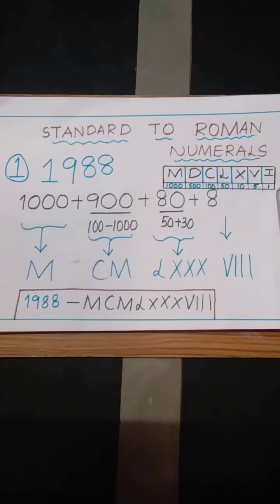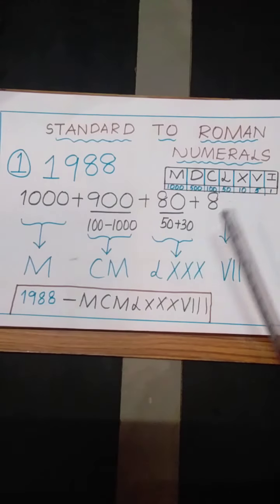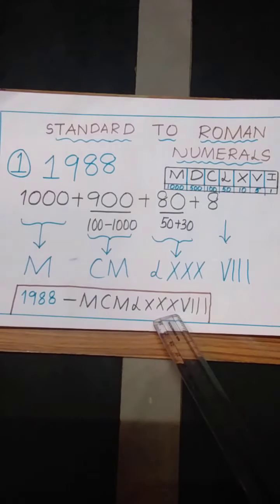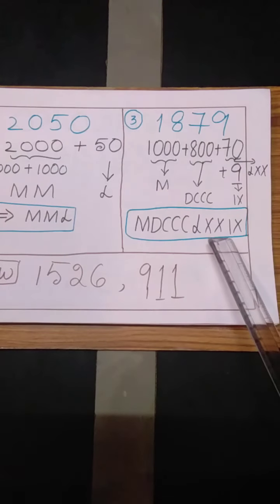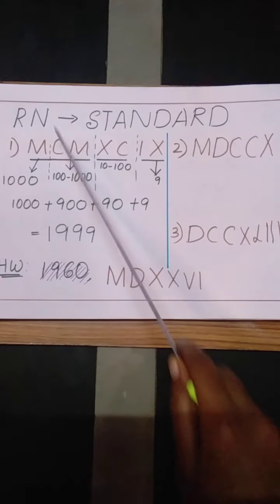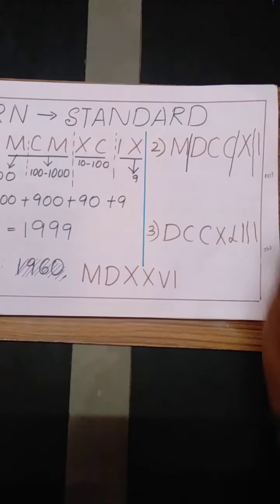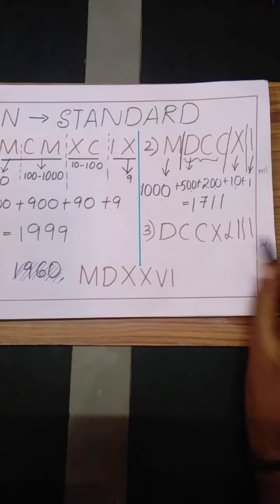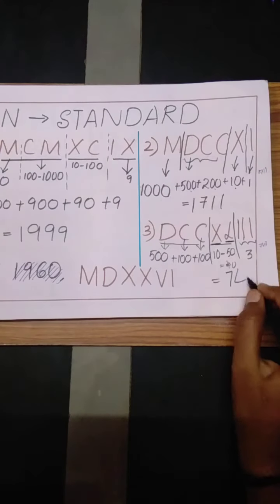Roman numerals conversions tricky but funny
Hey guys. convert standard to roman numeral amd roman numeral to standard and also there is an another video of rules in roman numerals